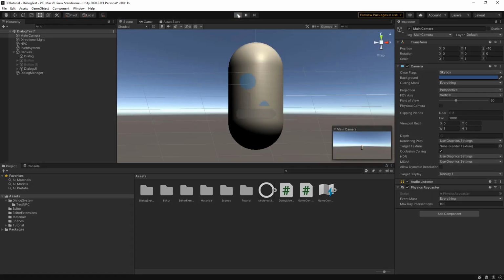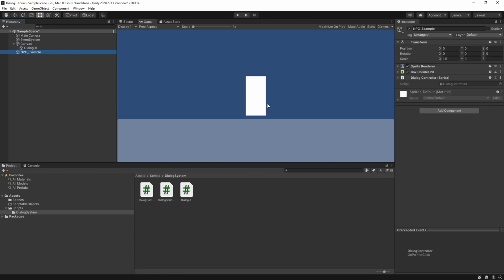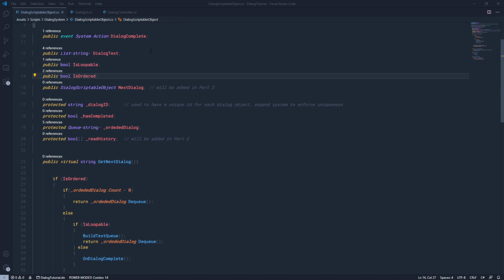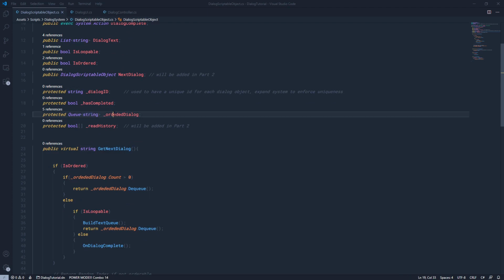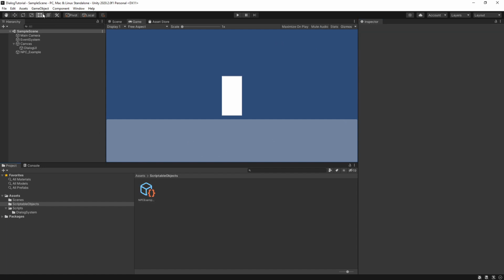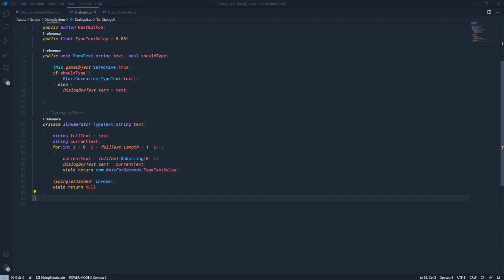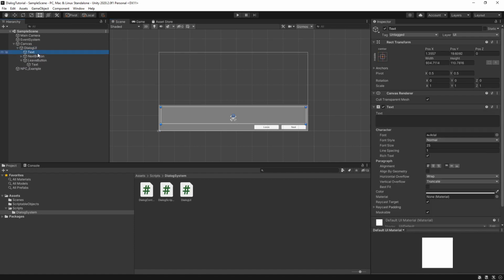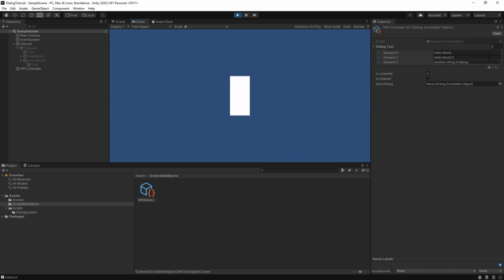Create A Simple Dialog System for your Games (includes script) [Unity, C#]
In this first video we create a simple dialog system using scriptable objects. Setting us up for the next part where we add branching dialog.

Intro: 00:00
Discord: 00:34
Project Setup: 01:50
Dialog Object: 03:56
Dialog Controller: 13:40
Dialog UI: 16:25
Demo: 19:08

Download the script by joining the discord!

Cheers!